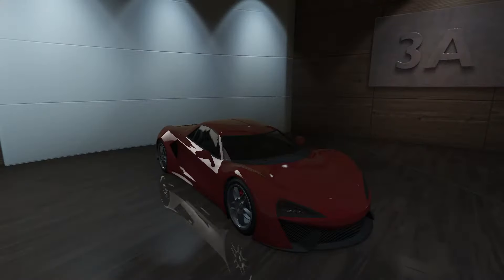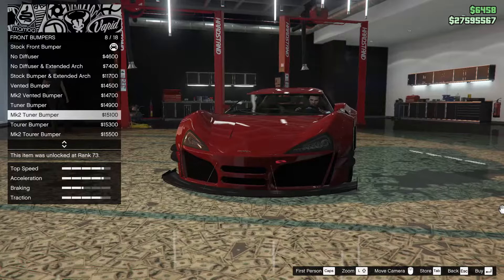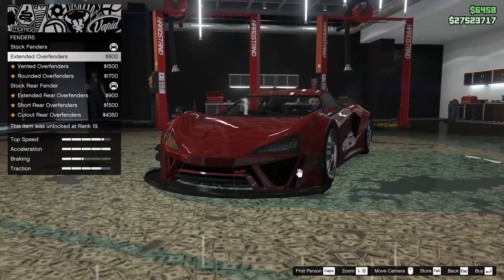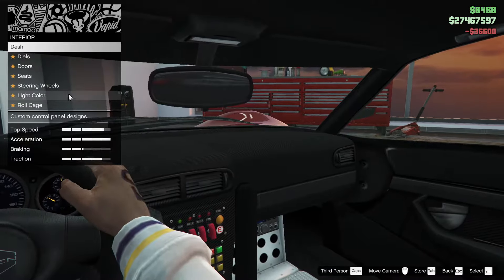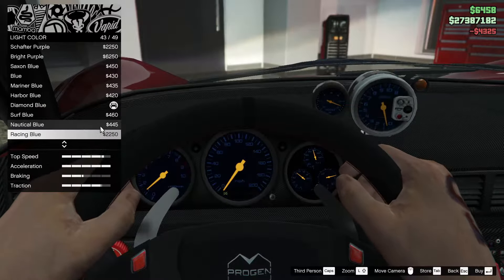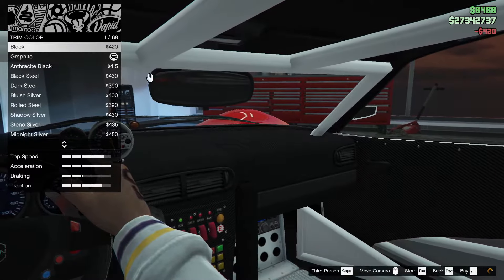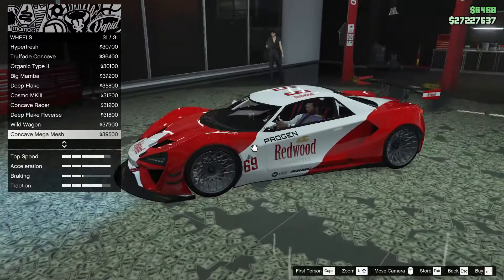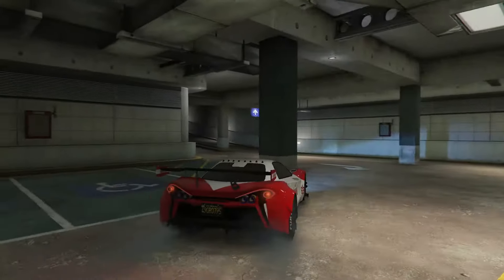GTA Online - Benny's Custom Progen Itali GTB Customization & Review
Today I customized the Progen Itali GTB in GTA Online :)